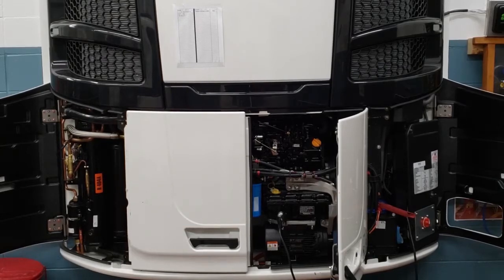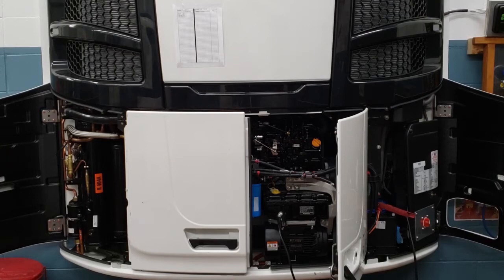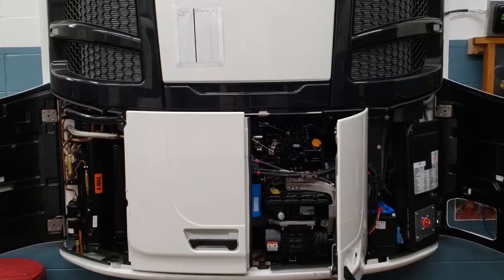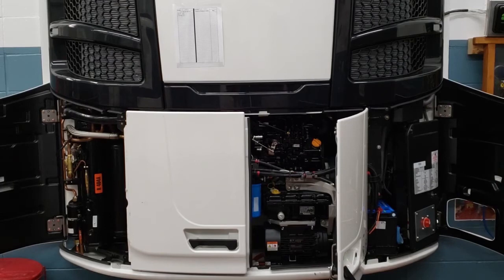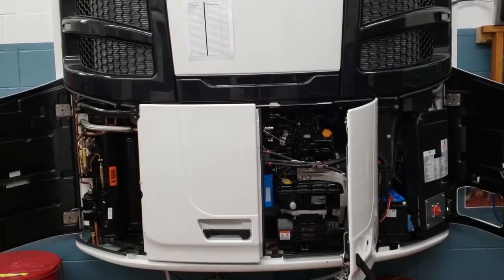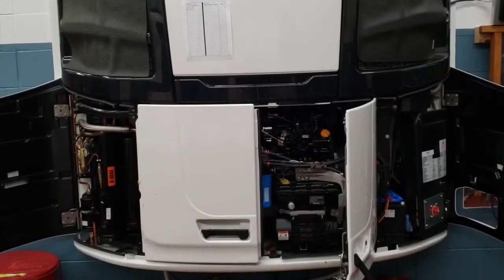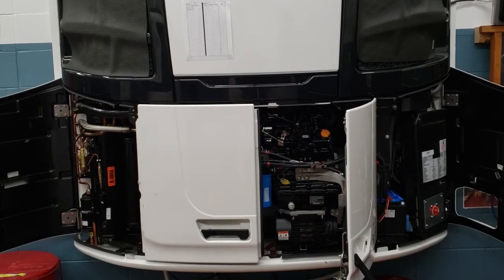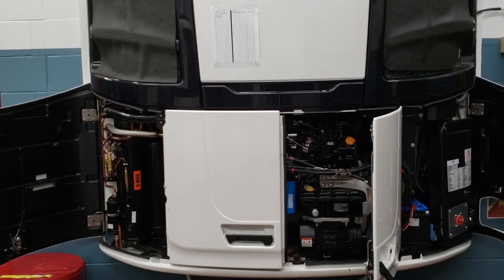Quick Refrigerant Level Check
This video tutorial gives an overview of the process for doing a quick refrigerant level check on a Thermo King Precedent reefer unit.